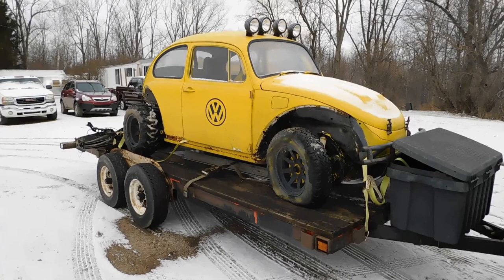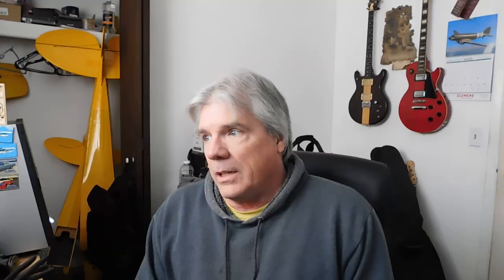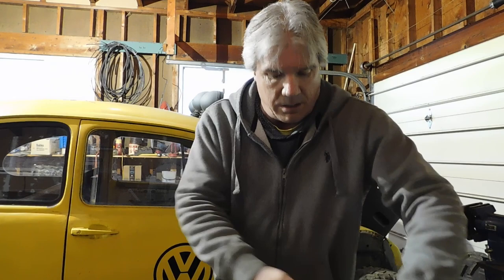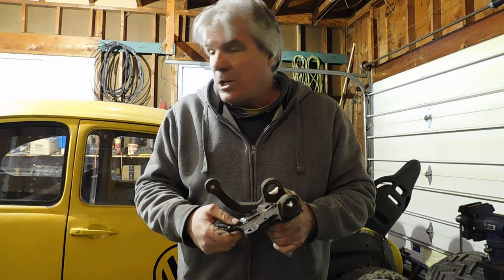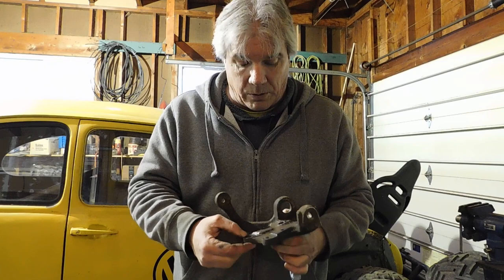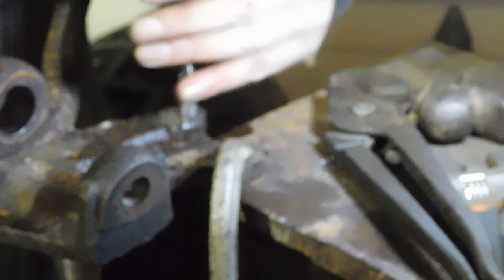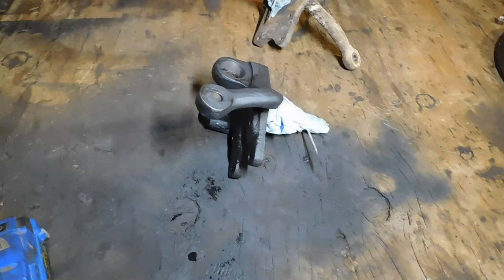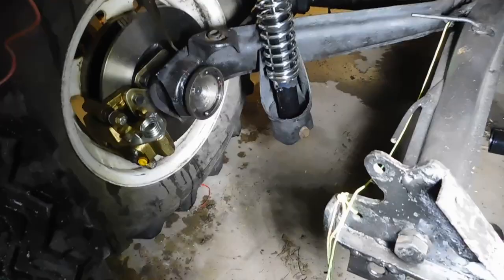Baja buggy build part 8 VW Front disk brakes conversion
Front disk brakes conversion